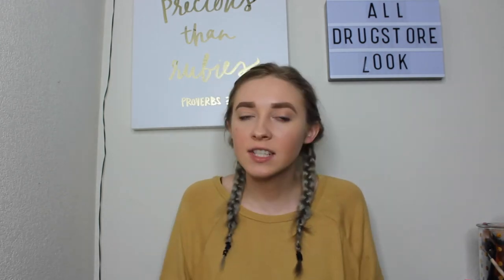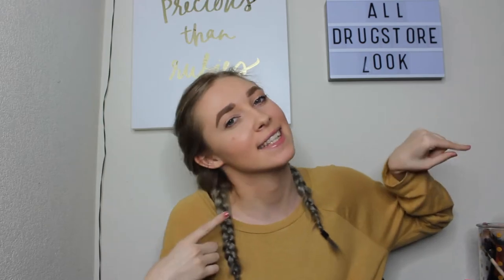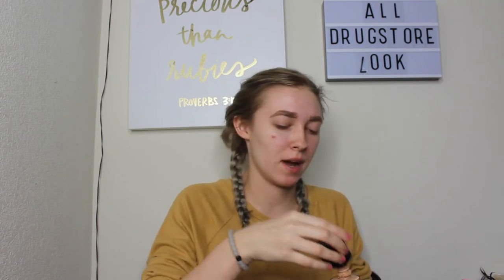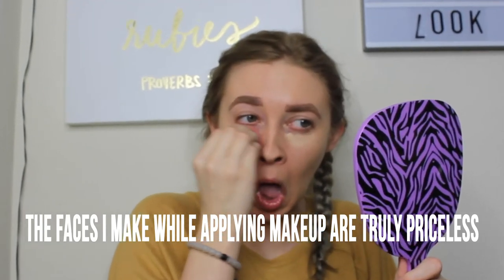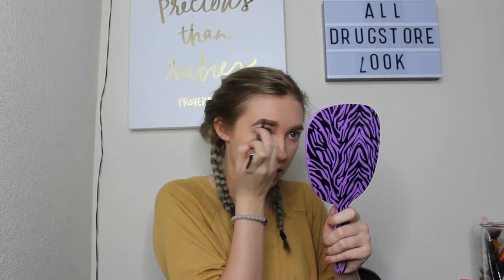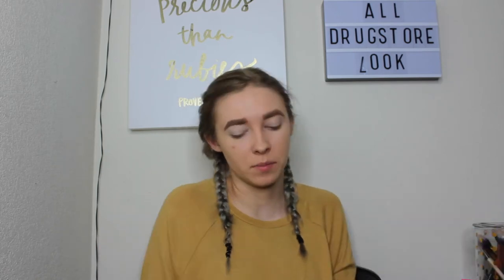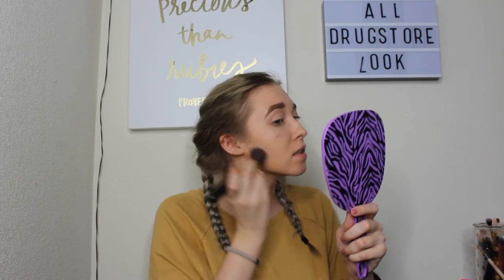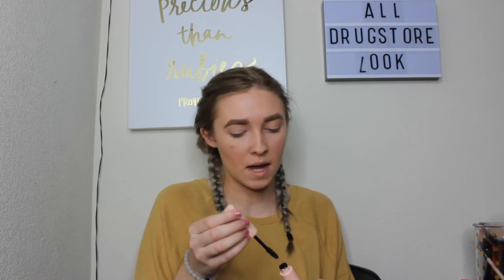ALL DRUGSTORE NATURAL MAKEUP LOOK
I hope you enjoyed this natural and affordable makeup look! Let me know of any other makeup looks you'd like to see me do in the comment section below!

Instagram & Tik Tok: hannahreneebanana
Poshmark: hannahrenee1319
VSCO: Hannah Renee